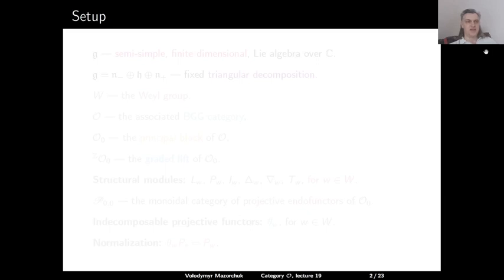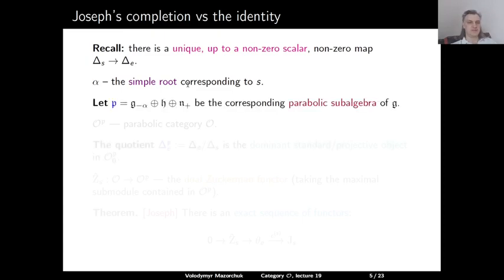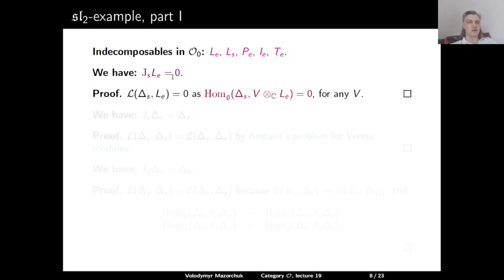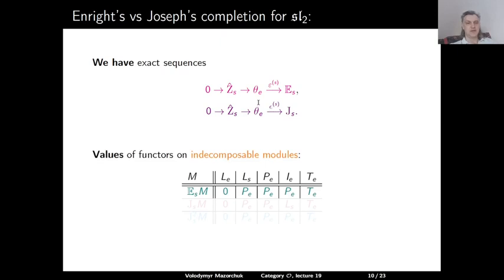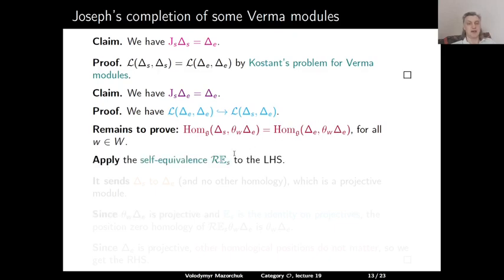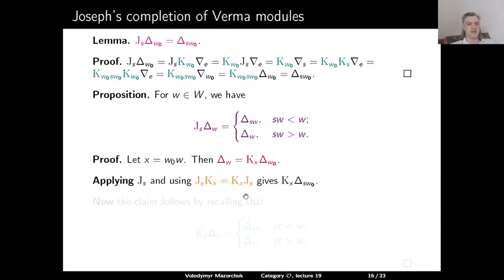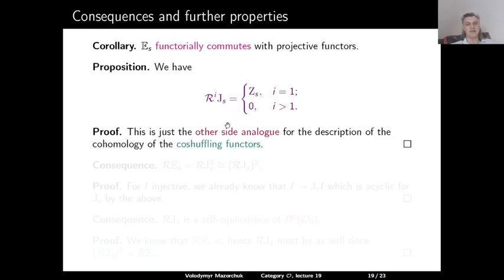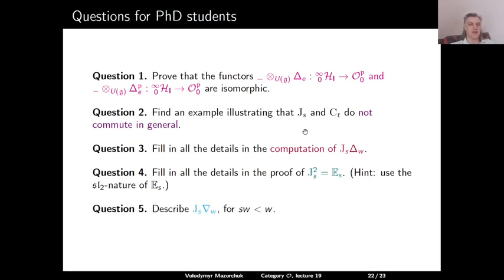Category O. Lecture 19: Joseph's completion (by Walter Mazorchuk)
Category O
Lecture 19: Joseph's completion